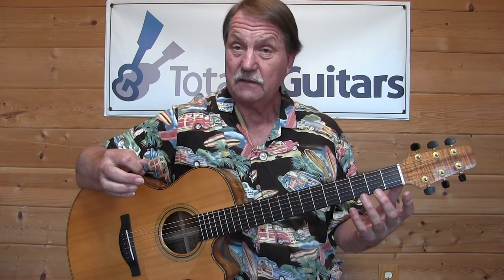Galveston by Glen Campbell - Acoustic Guitar Lesson Preview from Totally Guitars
Galveston is one of Jimmy Webb's masterpieces, arranged and recorded by Glen Campbell, which turned into one of Glen's biggest hits in 1969. It is written from the point of view of a soldier longing to be back home rather than anywhere else in the world, let alone at war. Glen's upbeat treatment of the melancholy theme is quite a contrast to the way Jimmy envisioned it, and recorded it years later.

The song is in the key of F, uses lots of chords (including many from other keys), and has unusual harmonic phrasing as well. This adds up to a lot of barre chords, along with some advanced chord shapes and changes.

The lesson covers the way Glen plays it in F, as well as an easier way to play it in D (which can be capoed to the third fret to be in F, of course).